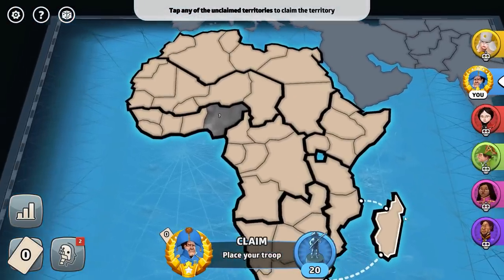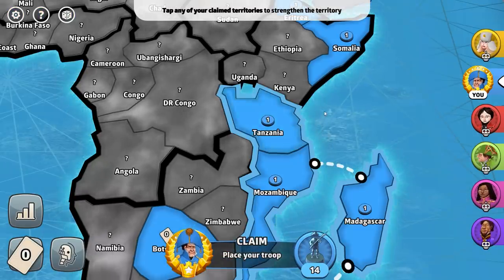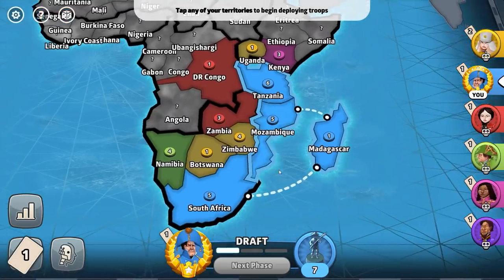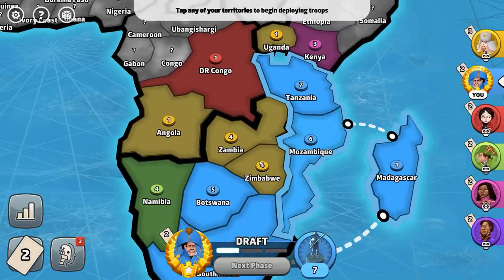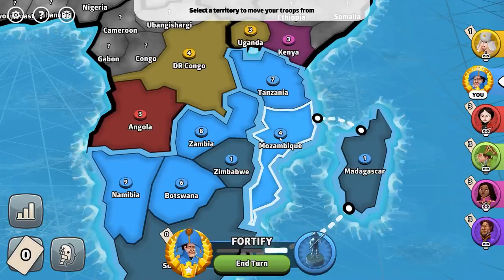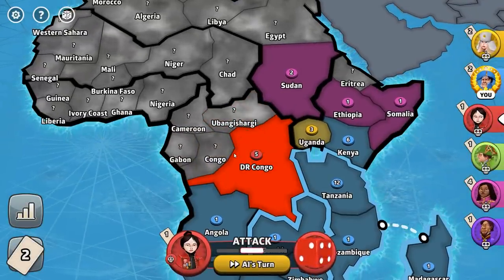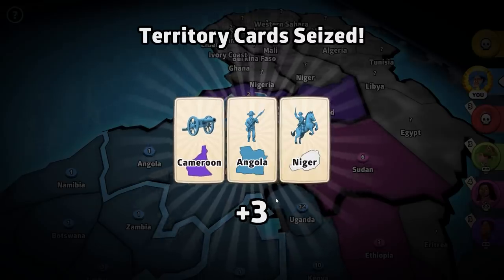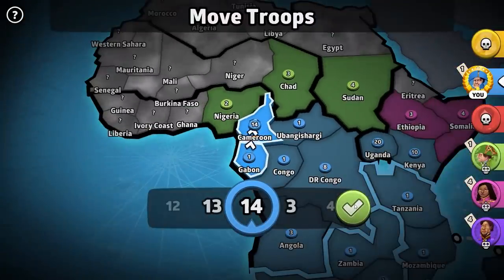I Did Unforgivable Things In This Continent...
i played a little risky